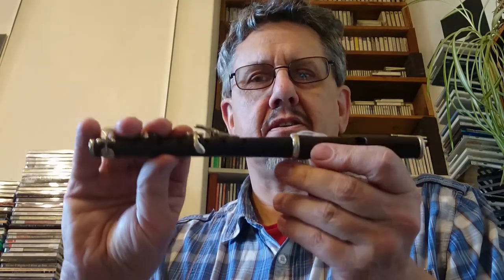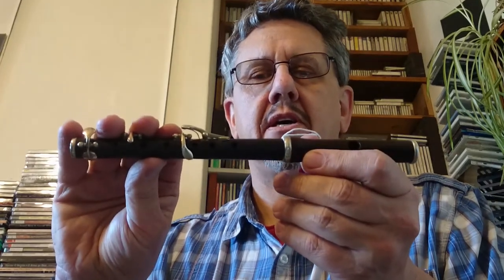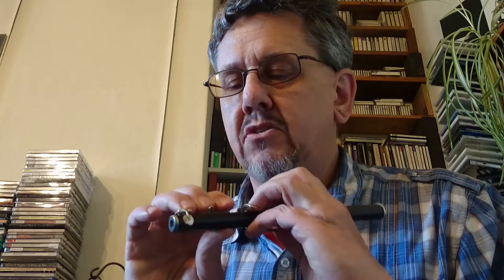Henry Potter F Piccolo demo (My Ref #201)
Short demonstration of a tiny 5-key F piccolo by Henry Potter & Co. (My Ref. #201) - from the address stamp (36 & 38 West St, Charing Cross) made after 1904. It plays for me about a 1/4 tone above modern Concert Pitch A=440, so is a HP instrument, but seemingly not as sharp as the common A=452Hz. Missing its crown, it is 255mm long (10 1/16th") with a sounding length of 217mm. It is made of cocuswood with German Silver fittings.

Instruments like this were made for use in marching Flute ("Part") Bands and Army regimental Corps of Drums (& "Fifes"). They would most commonly have been/be played by boys as few grown men's hands would usefully fit onto them! Mine certainly don't which is why I have not tried to play a tune on it. Nor did I try to play up into the 3rd 8ve!